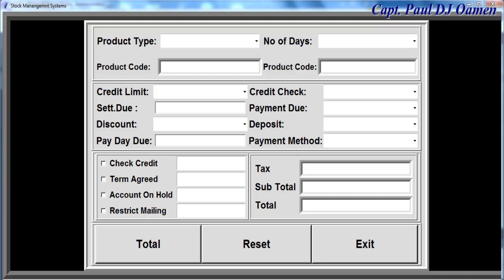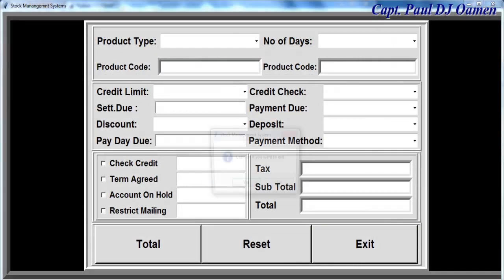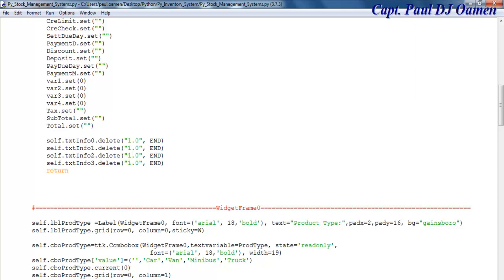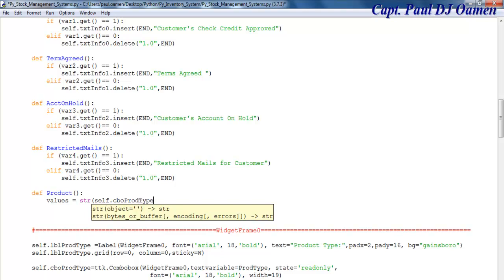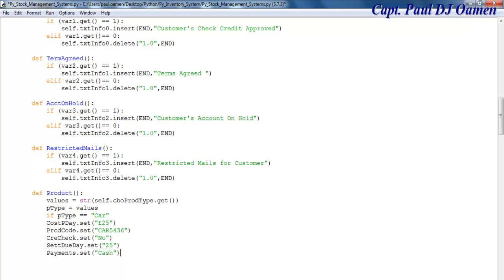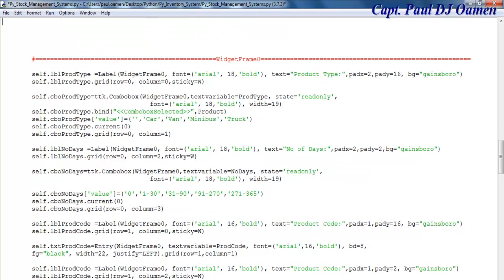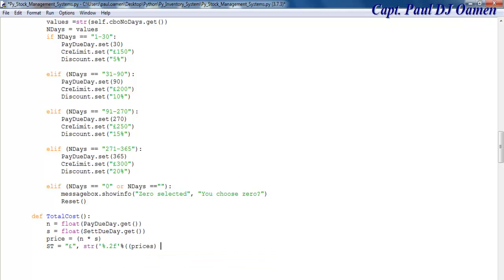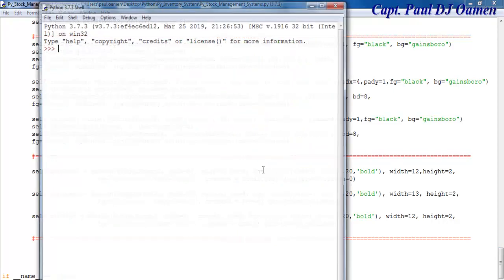How to create Stock Management Systems in Python - Part 2 of 2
How to create Stock Management Systems in Python.  You will learn how to use function bind for a Combobox, Function Declaration, and use the following widget, Entry, Label, Button, Frame, and Menu.
In this video tutorial, you will also learn how to retrieve data from Combobox by using the get() method, the tutorial also covered how to use the bind event method to select and retrieve data.

Learn how to use the bind() method, which is the way to bind the callback function with the Combobox virtual event when the user selects an element on the drop-down list.